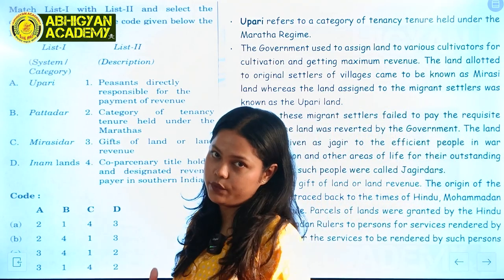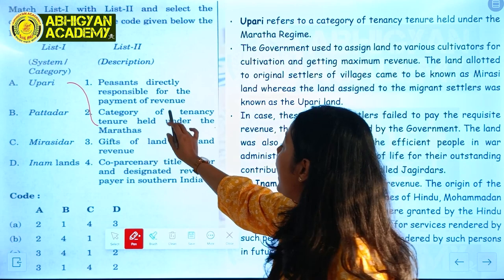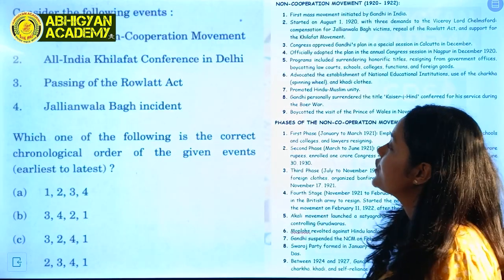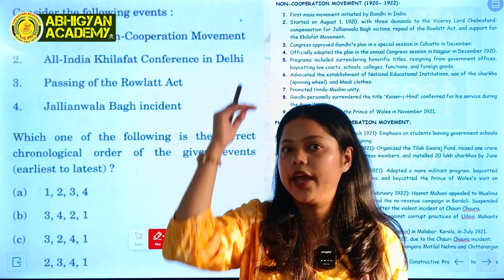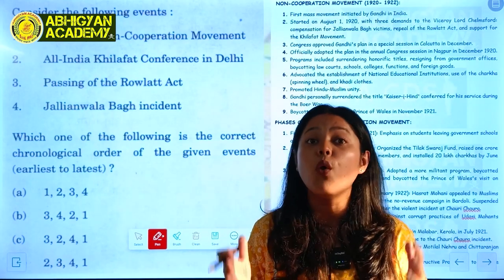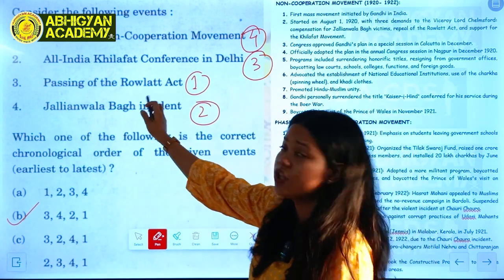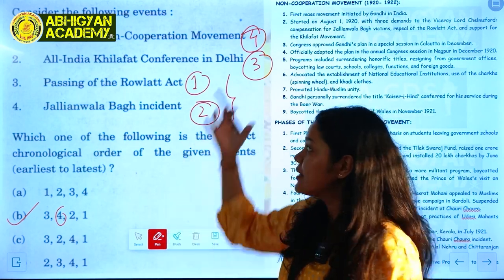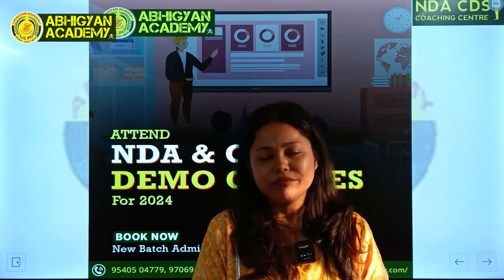NDA, CDS || History PYQ Class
Option 1 (Concise & Exam-Focused):

NDA/CDS History PYQ Masterclass: Conquer History! 📜  Boost your history score by learning from past exams!

Option 2 (Benefit-Oriented & Actionable):

Crack the NDA/CDS History Section with PYQs! 🤔 Don't just study history, master it! This class analyzes previous year's questions, revealing recurring themes, tricky concepts, and effective approaches to maximize your score.

Option 3 (Engaging & Specific):

Want to know what kind of history questions appear in NDA/CDS? 🤔 This video breaks down real PYQs, providing in-depth explanations and valuable insights to help you ace the history section.